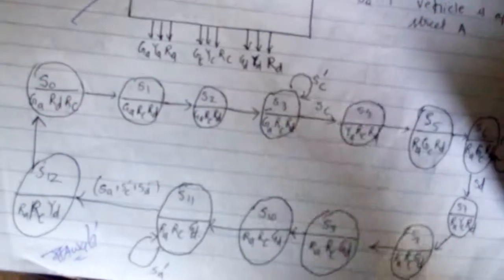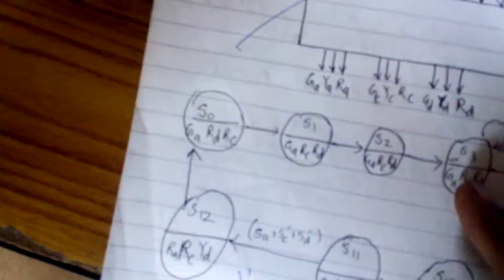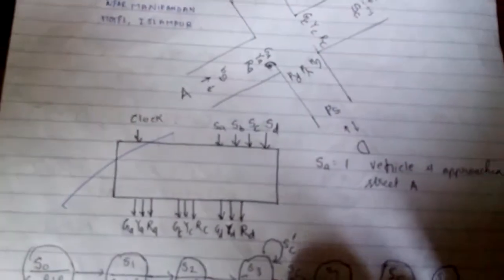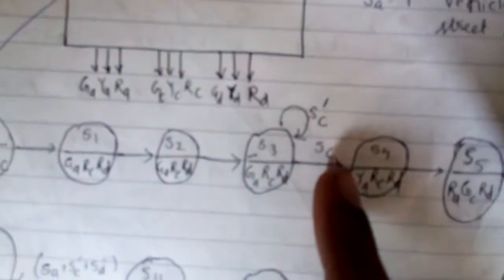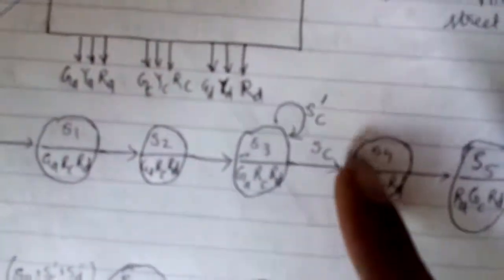Traffic light controller implementation on FPGA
The state diagram of a traffic light controller is verified by implementing on the FPGA ALTERA DE2-115 board